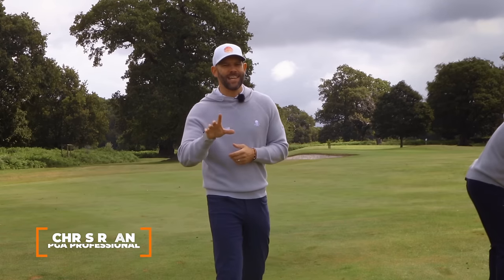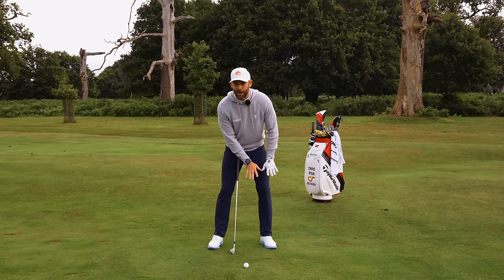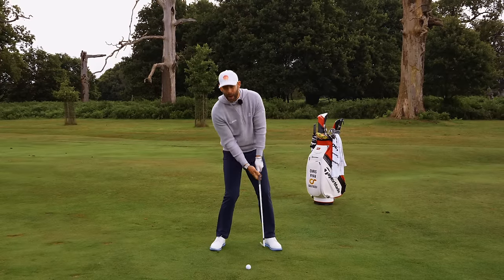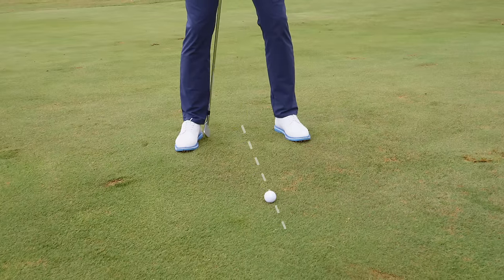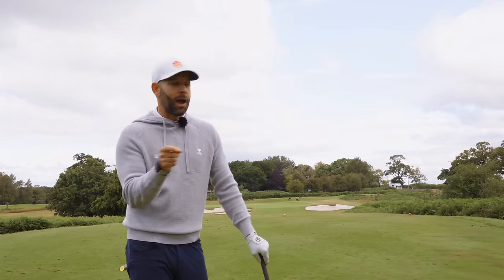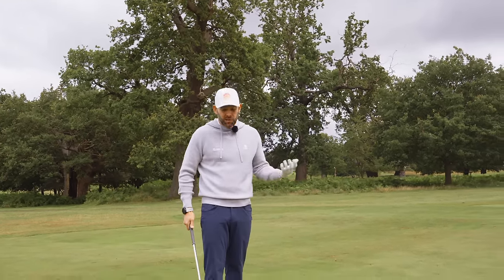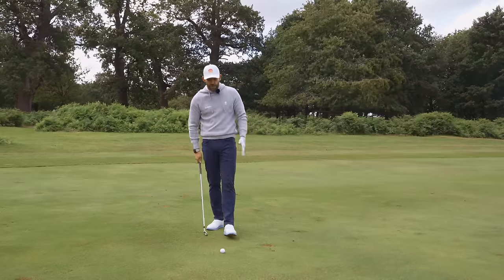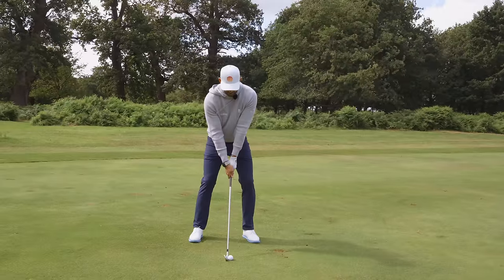Make These Small Changes And TRANSFORM Your BALL Striking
Hey everyone,
I've put together my top 8 golf iron tips, and these tips have been a game-changer for so many golfers out there. These tips are simple yet incredibly effective,  which apply to all golfers, so no matter your handicap there will be something useful in this video for you.

Make sure you stick around till the end because I've got a fantastic drill to share. It's something that anyone and everyone should try before heading out for a round of golf. This drill will give you the right feels and help you nail that perfect ball strike every single time you play.

🤝Partners
TaylorMade

00:00 Introduction
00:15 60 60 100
02:22 Ball Position
04:41 Smart Targets
06:25 Setup
08:25 Don't Look At The Ball
09:53 Height Control
11:59 Rotation
14:52 The Drill Everyone Needs